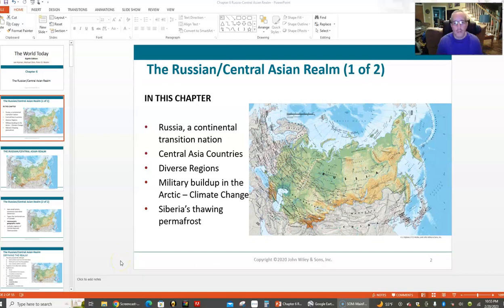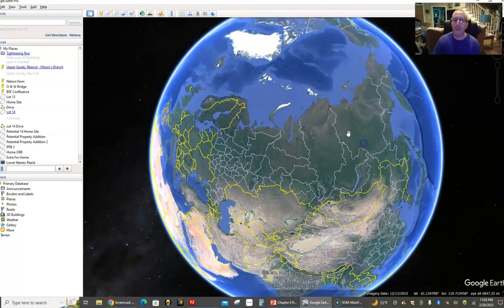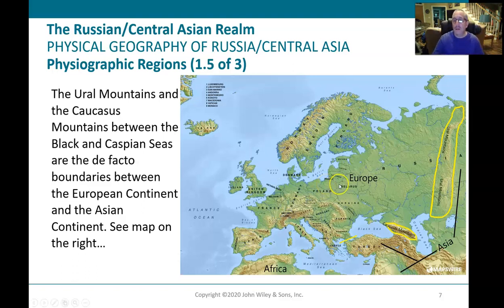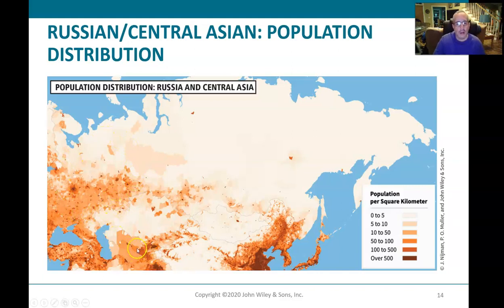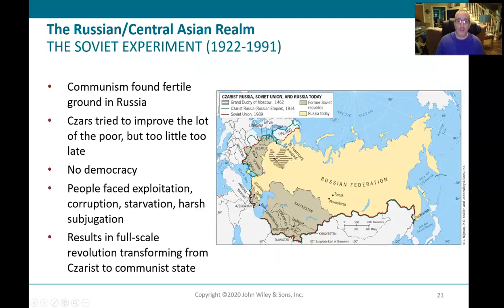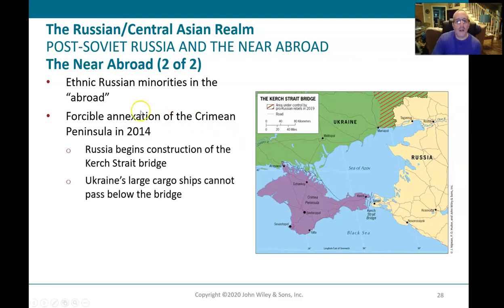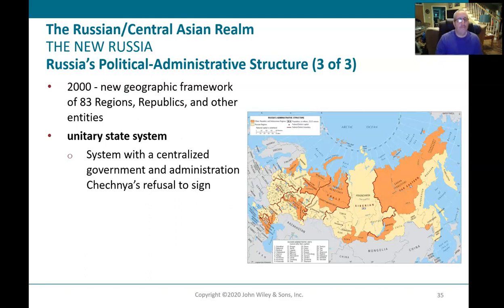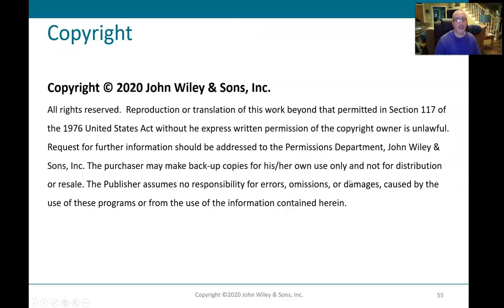GEO152 HW6 Lecture